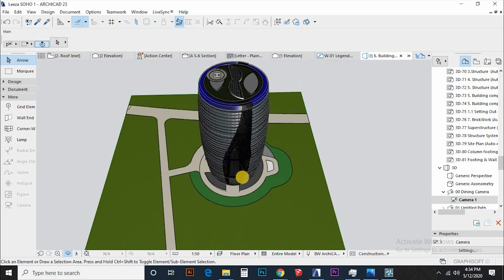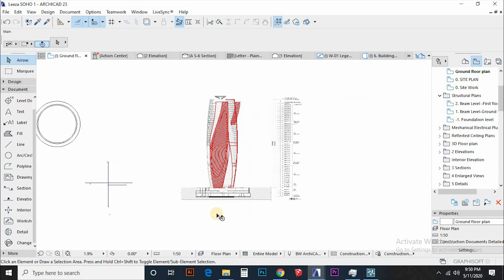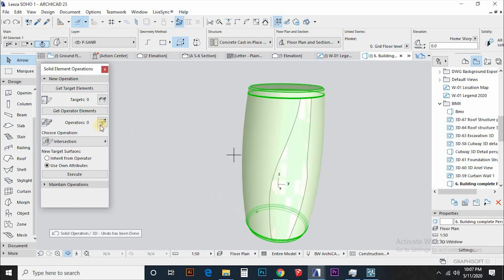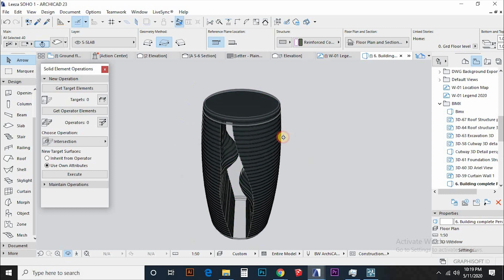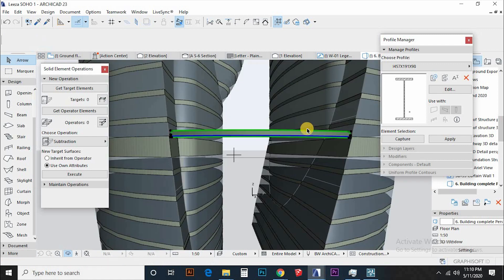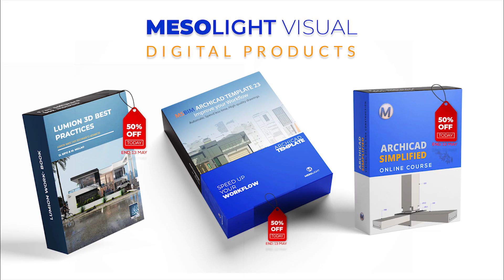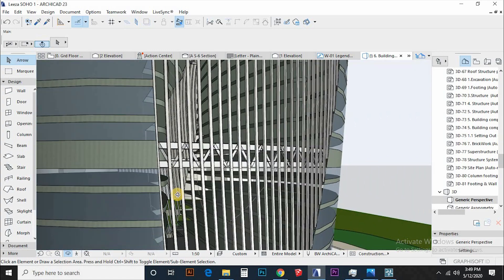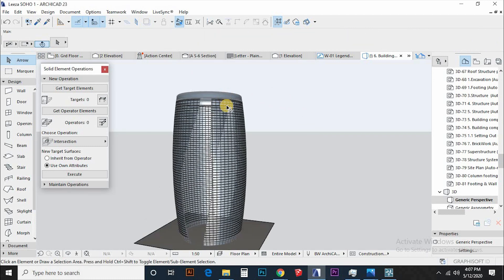ARCHICAD CONCEPT MASSING (LEEZA SOHO tower modeled with ARCHICAD)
Archicad process on how to model the Complex form of Leeza SOHO tower in China and get an idea of how to approach your architecture concept massing.

ArchiCAD Hacks:
Solid Element Operation tool is a powerful feature for modeling complex geometries by playing around with Subtract, Addition, and most importantly the intersection of two objects to create new shapes.